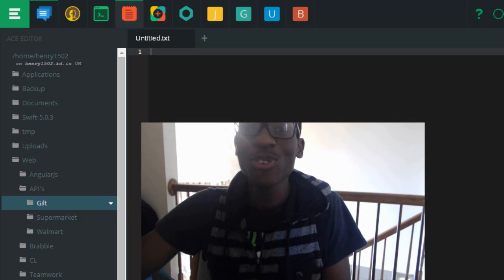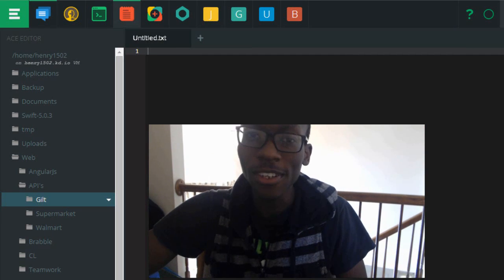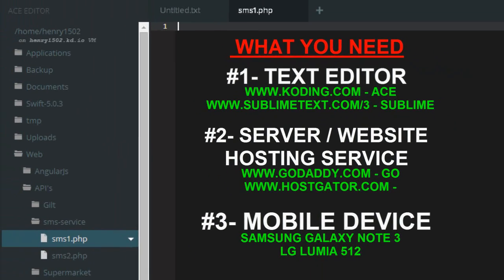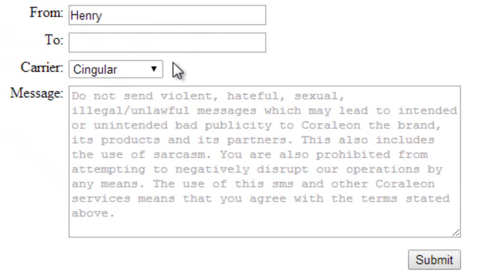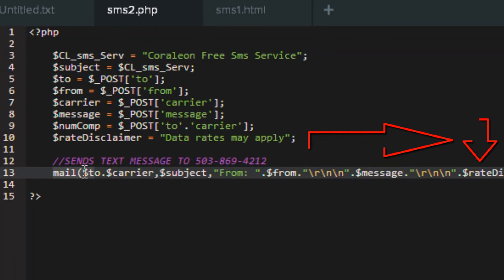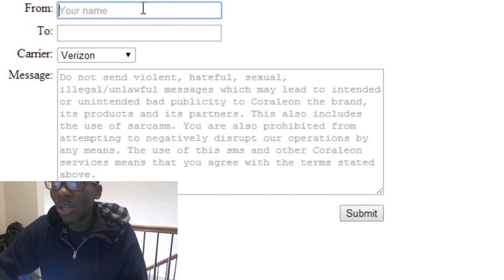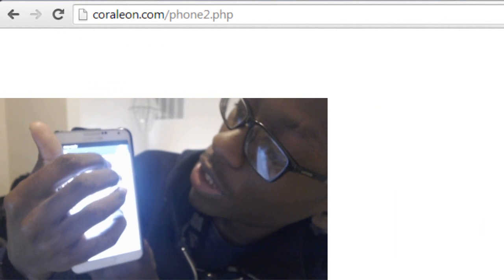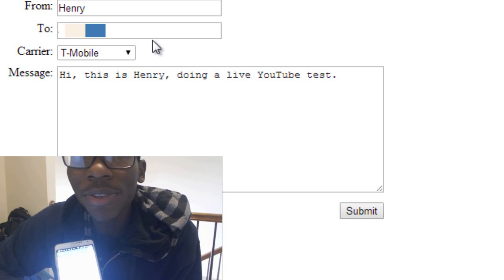How To Send SMS Text Messages Online To A Mobile Phone With Php | TheCodeAcademy | By: Henry1502inc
In this tutorial, we will be going over how you can take advantage of the awesome power of the web by showing you how YOU CAN SEND SMS TEXT MESSAGES ONLINE TO A MOBILE PHONE with just a few lines of php.

Tutorial Difficulty- Beginner.
Estimated Time- 10 minutes.
Programming Language- PHP

You need 3 little things before you can successfully complete this tutorial.
1- Text Editor
  --My Recommendations
2- Web Server
 --My Recommendations
3- Mobile Phone
 --My Recommendations
--(Samsung Galaxy Note 3)
--(LG Lumia 521)

How To Send SMS Text Messages Online To A Mobile Phone With Php- TheCodeAcademy